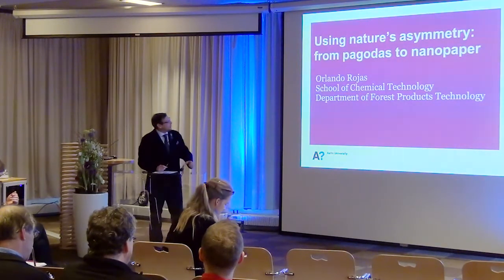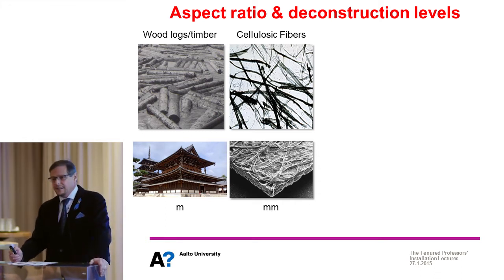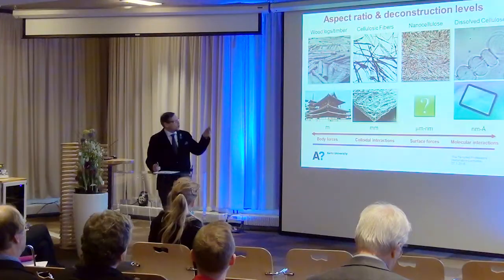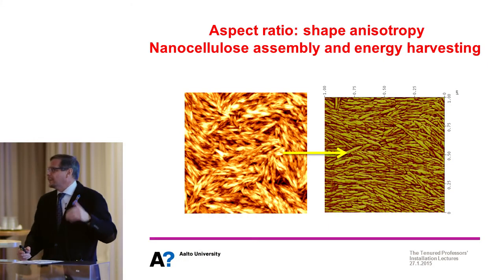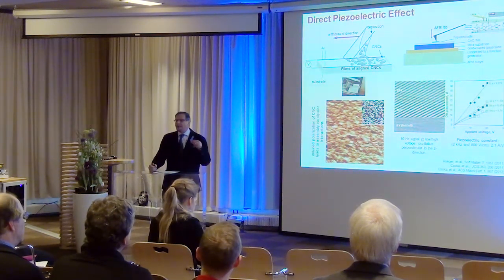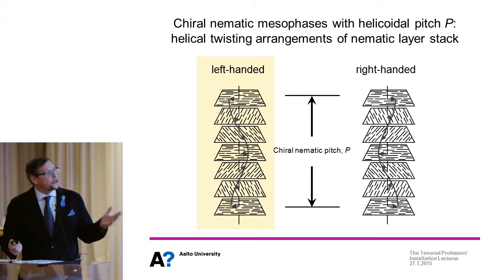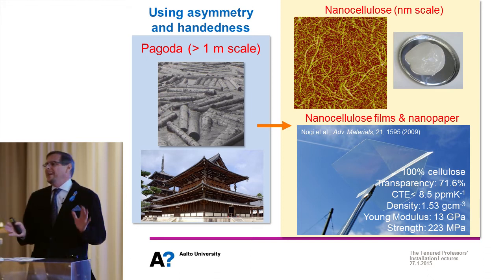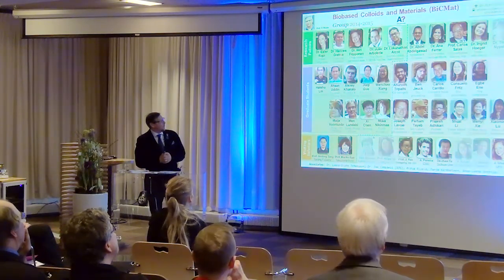Orlando Rojas: “Using nature's asymmetry: from pagodas to nanopaper”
“Using nature's asymmetry: from pagodas to nanopaper”
Orlando Rojas, Full Professor
School of Chemical Technology, Department of Forest Products Technology

Video by Jussi Tarvainen & Eero Laurila / Teekkarien elokuvakerho Montaasi Ry